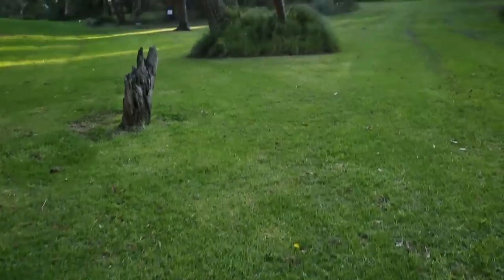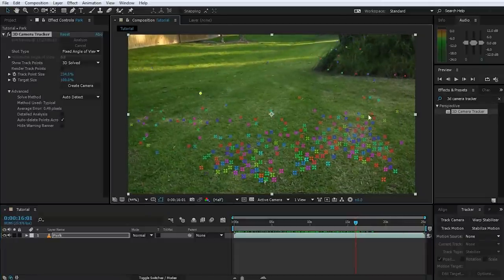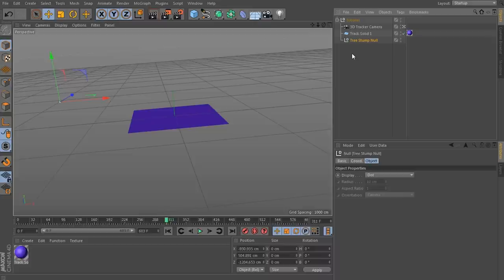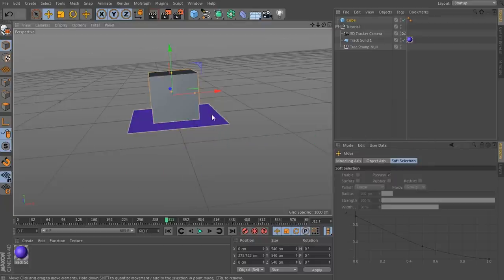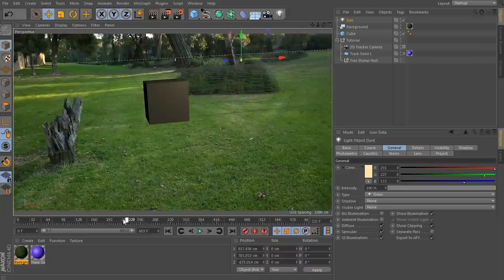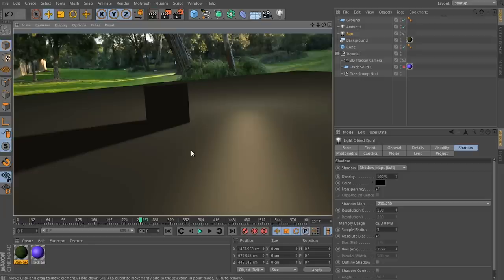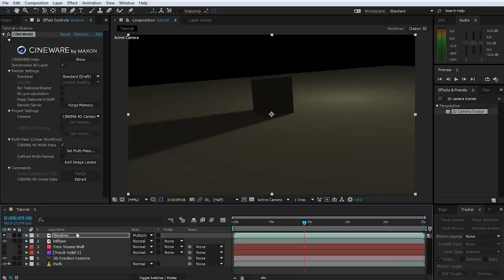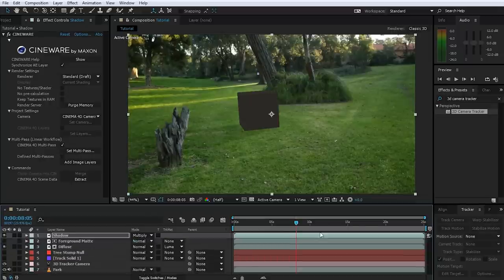How To Create 3D Effects With The Cineware Plugin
Ever wondered how to add 3D elements like 3D text or even alien creatures into a moving shot? In this tutorial I show you how to create cool 3D integration effects with the Cineware plugin in Adobe After Effects!

The Cineware plugin allows you to create and use Cinema 4D layers directly inside of Adobe After Effects.

You can easily link and synchronize your camera information between the two programs and see changes in C4D reflected live in your After Effects composition. This makes it very easy to composite any 3D element into your footage!

Since After Effects CC also comes with a free version of Cinema 4D - Cinema 4D Lite - the Cineware plugin is one of the cheapest and easiest options to get started creating some awesome 3D effects!

If you do NOT have After Effects CC, you can add 3D objects inside of Adobe After Effects using the amazing Element3D plugin from Video Copilot:

If you want to follow along with this tutorial, you can download the footage I used here: